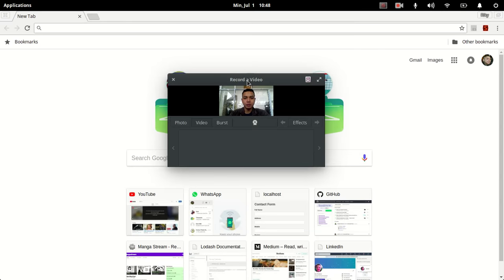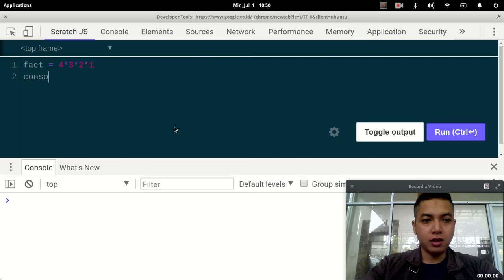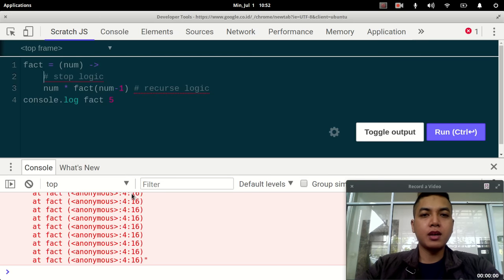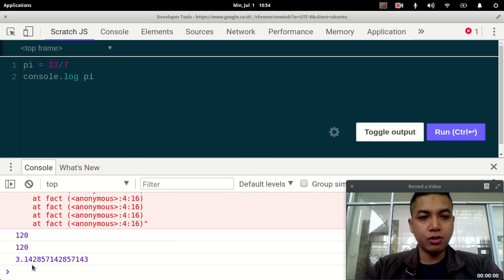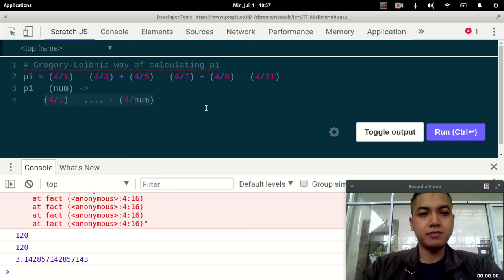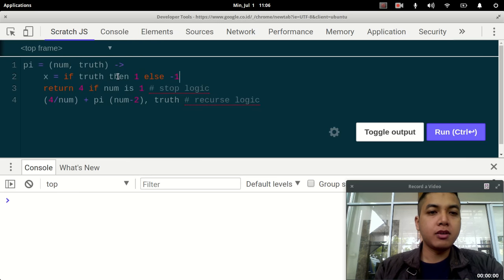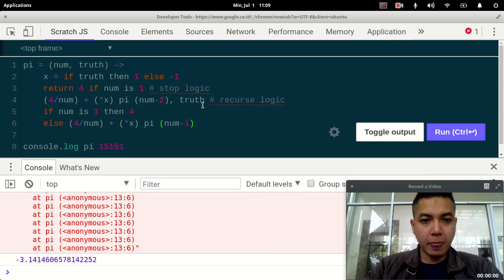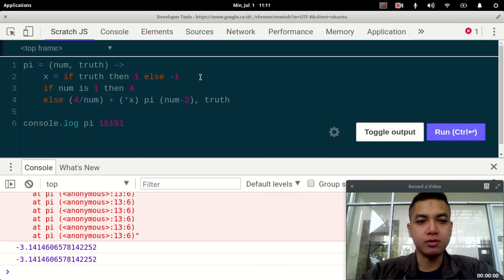Compute factorial and Pi with Functional Recursion